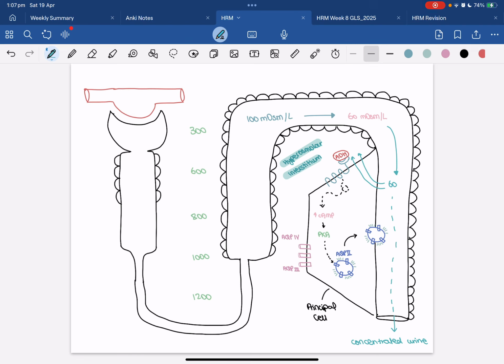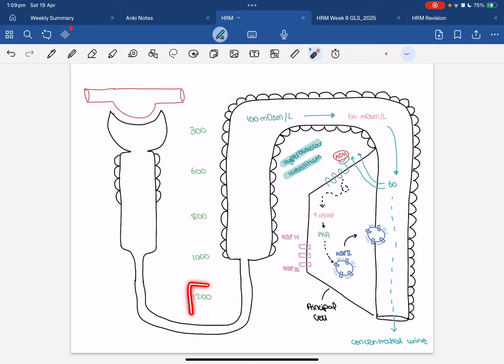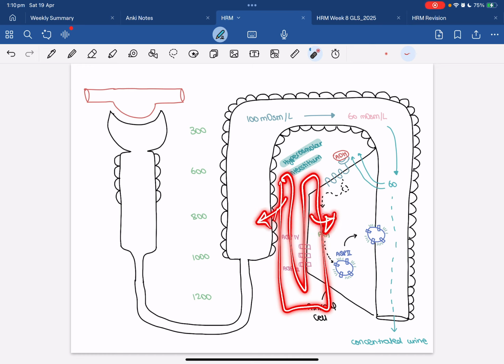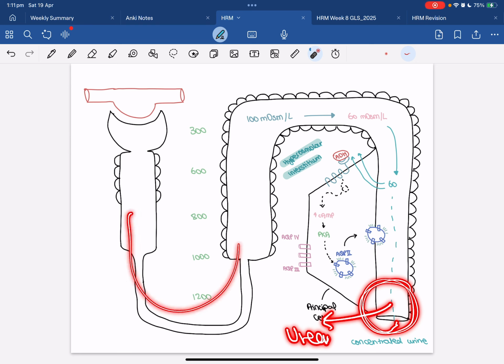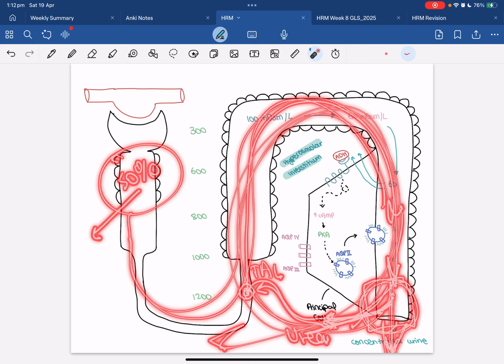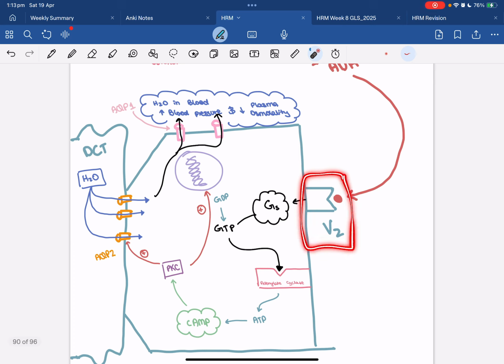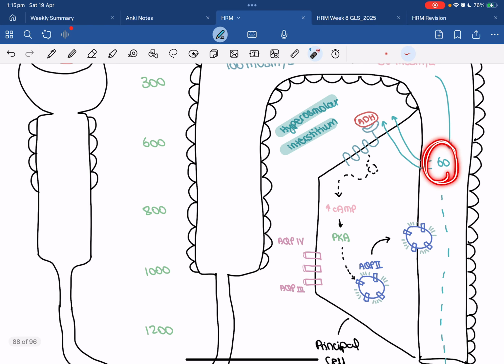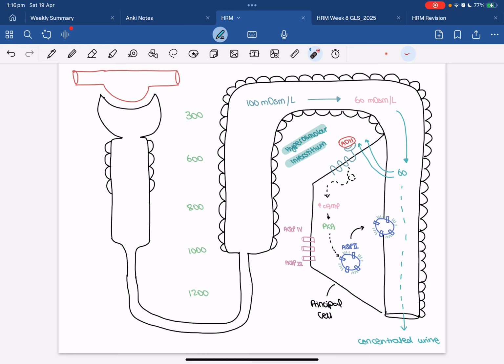Role of ADH in the Nephrons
In this video, we explore how antidiuretic hormone (ADH) works in the nephron to regulate water balance in the body. Learn how ADH affects the collecting ducts, increases water reabsorption, and helps maintain homeostasis. Perfect for medical and biology students!

📌 Topics Covered:

What is ADH?

How ADH acts on nephrons

Mechanism of water reabsorption

Clinical relevance (e.g., diabetes insipidus)